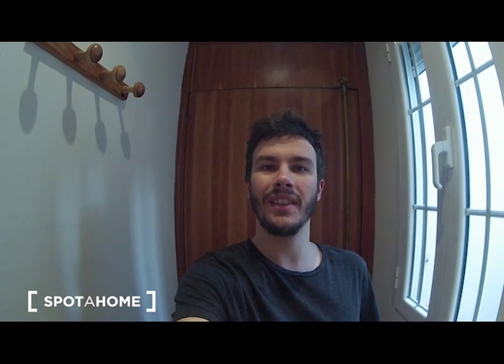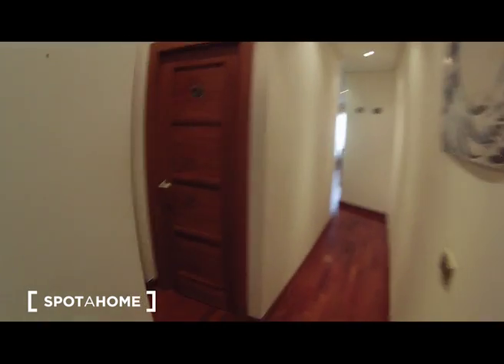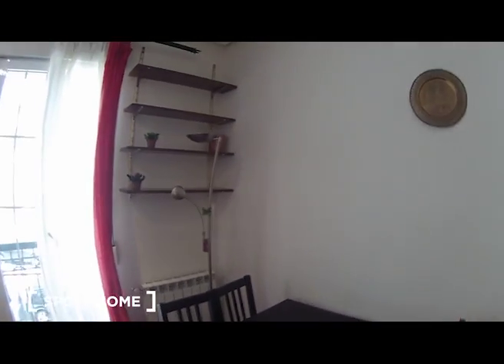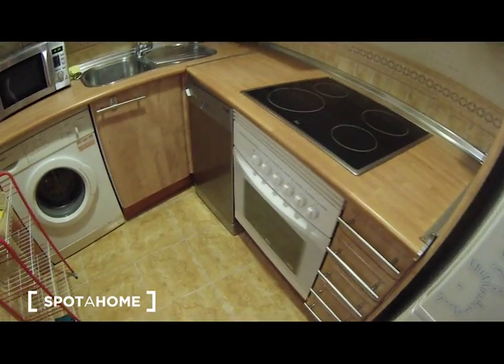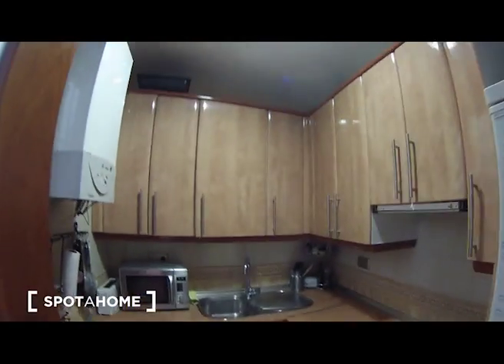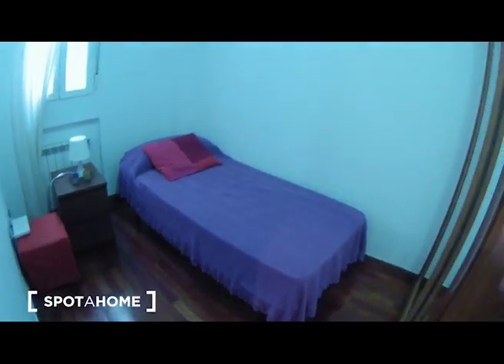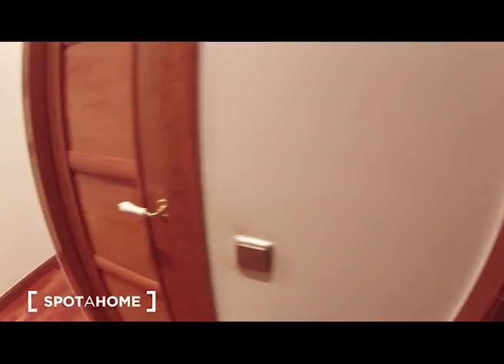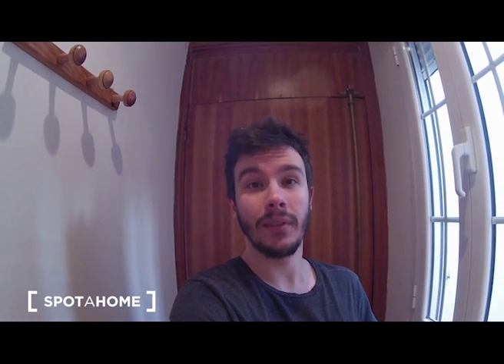2-bedroom apartment with balcony for rent in La Latina, El Rastro - Spotahome (ref 202778)